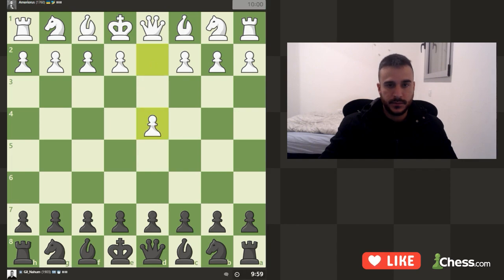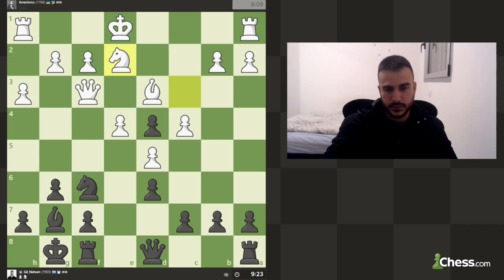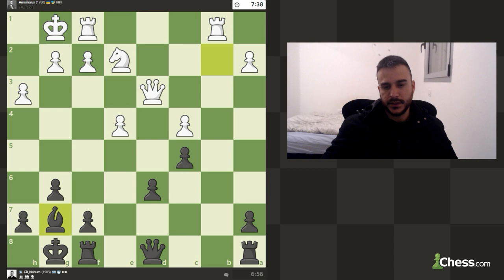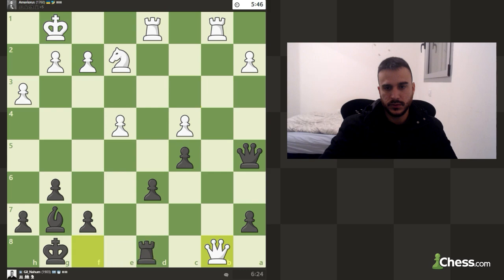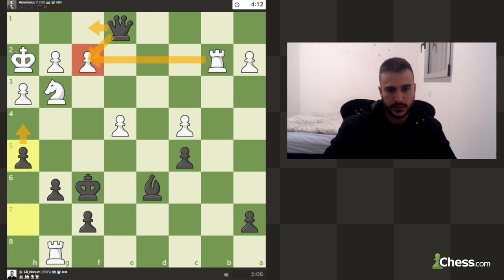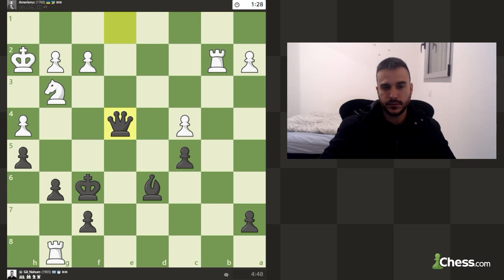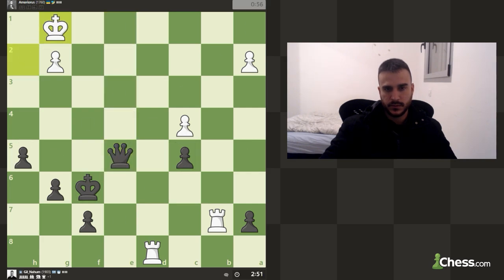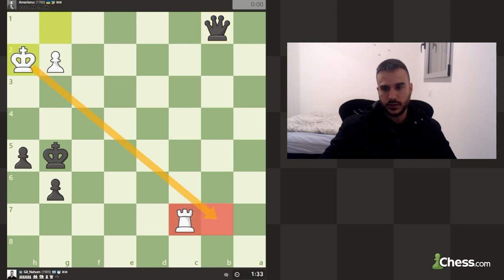Pirc Defence VS 1760 ELO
Hello, guys!

00:00 Intro
00:03 Game
07:13 Thumnbail
07:18 Game
18:08 End Screen